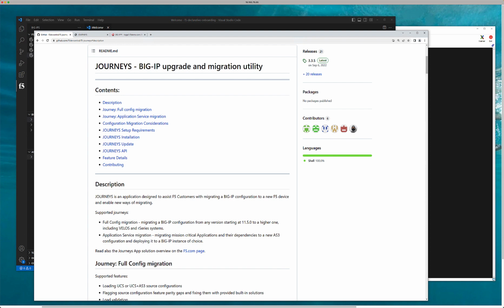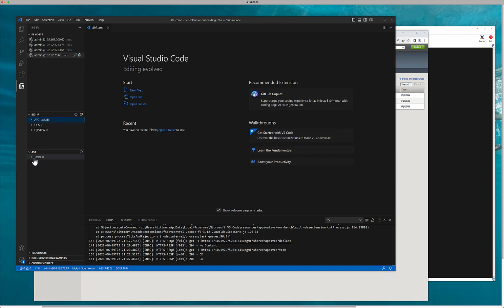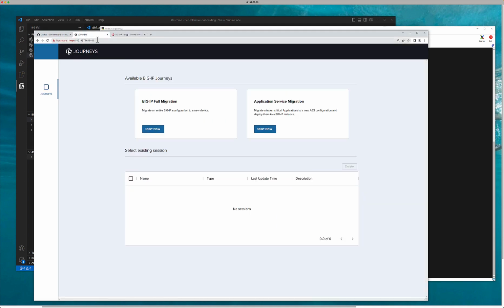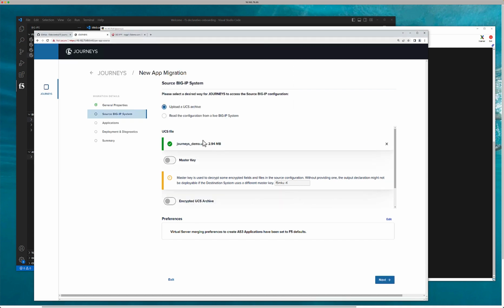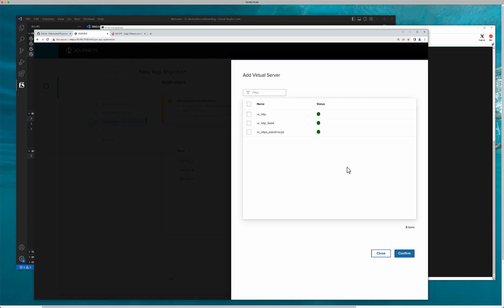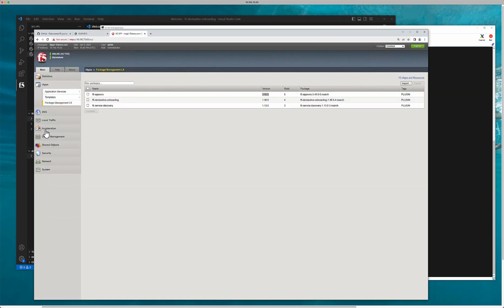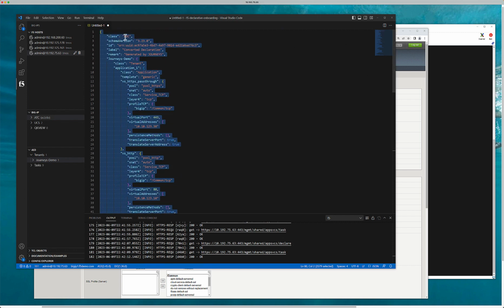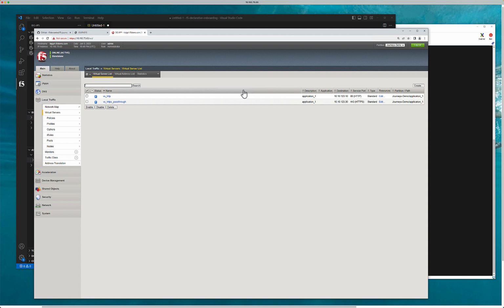Using Journeys Tool to Migration Apps to F5 BIG-IP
This video demonstrates how to use the Journeys tool to migrate an application to BIG-IP